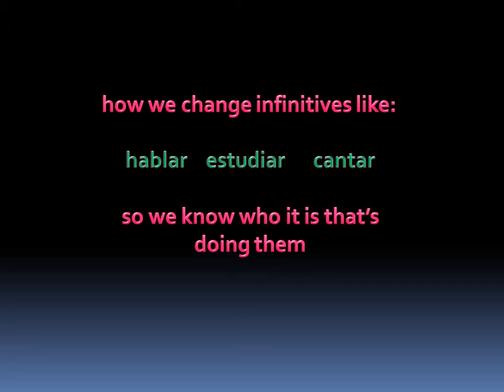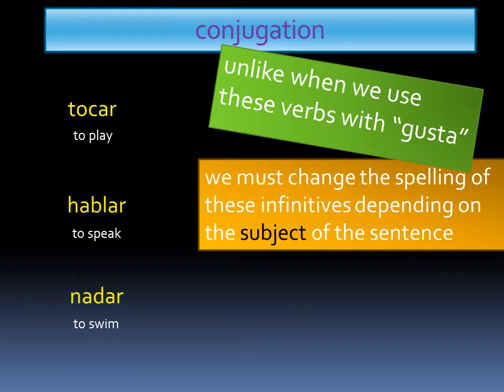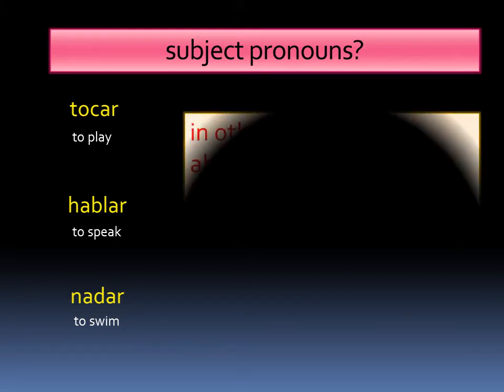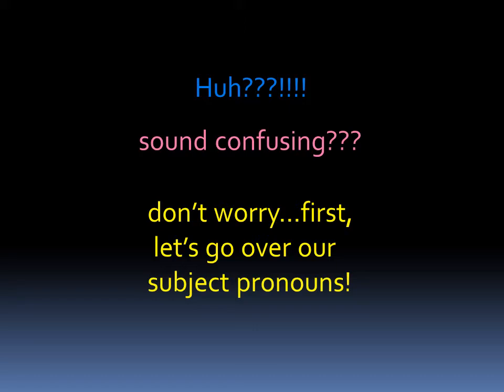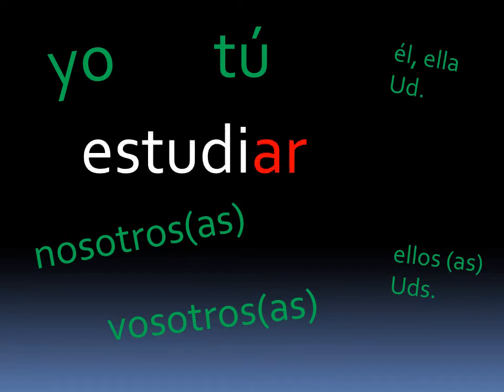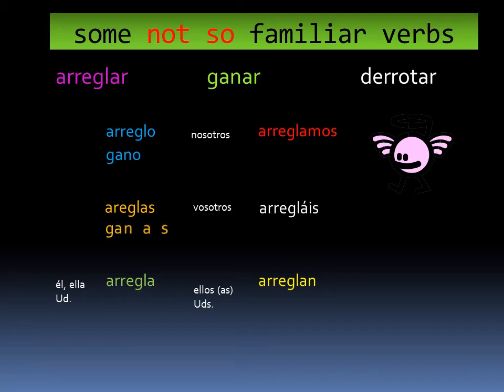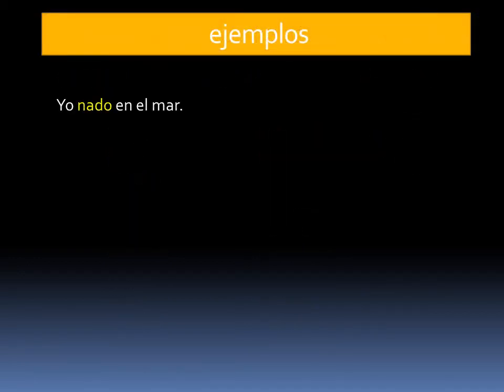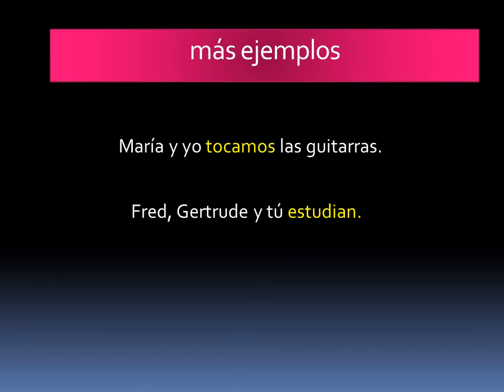Wyzant Tutor Spotlight: Rob G., 05/25/2023 15:44:36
Meet Wyzant tutor Rob G.
Rob...Spanish Tutor--Now!